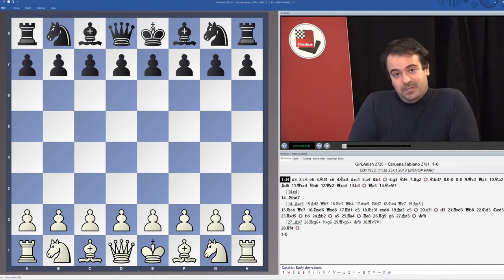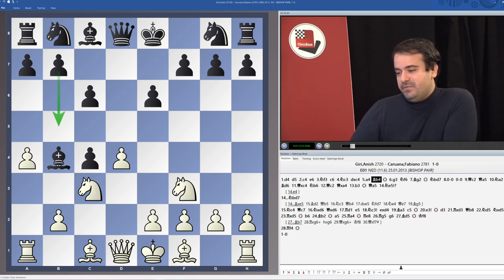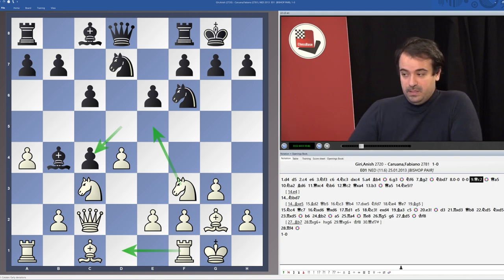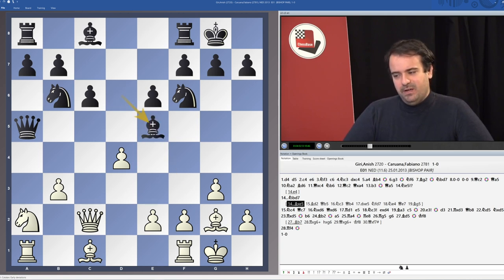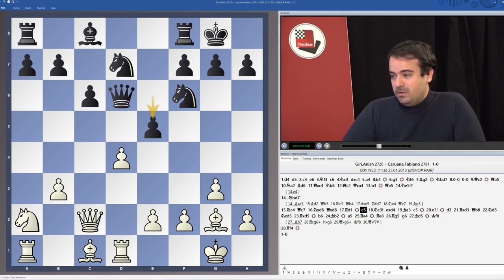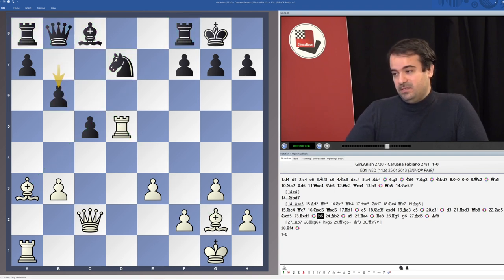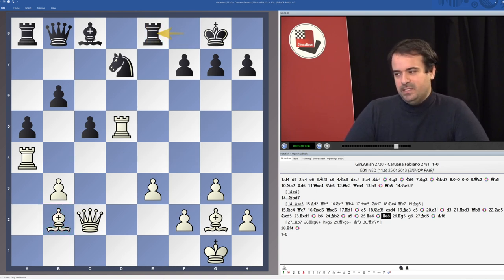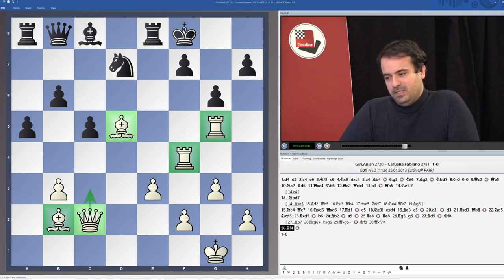Romain Edouard - Winning Chess Strategies Vol.1: The Art of Sacrifices and Initiative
This is the introduction from the vidoe course "Winning Chess Strategies Vol.1: The Art of Sacrifices and Initiative" by Romain Edouard. More info through above mentioned link!